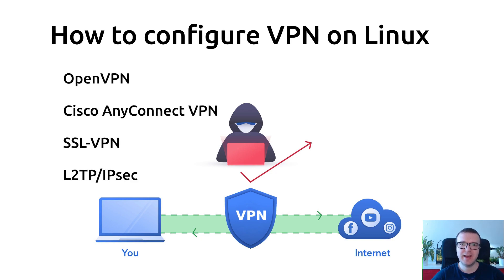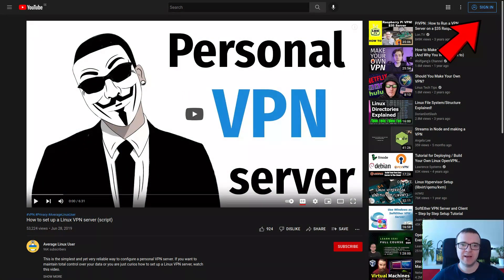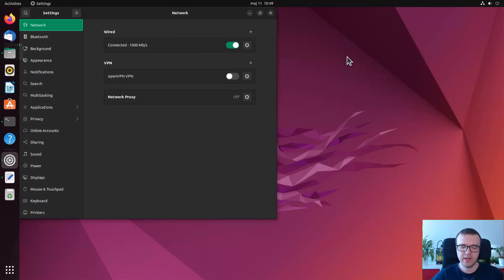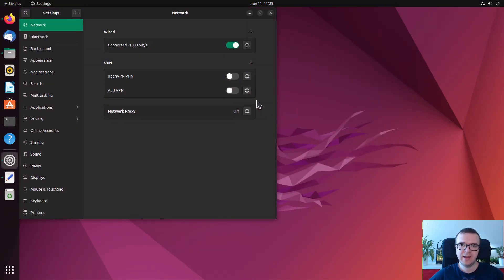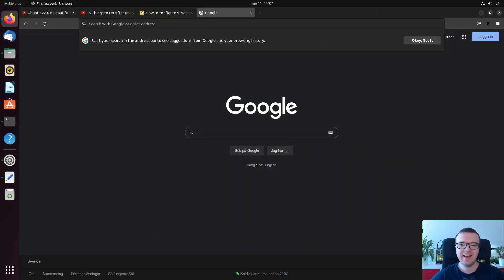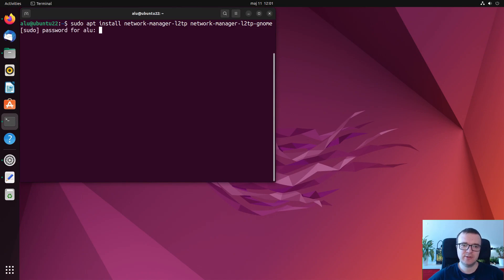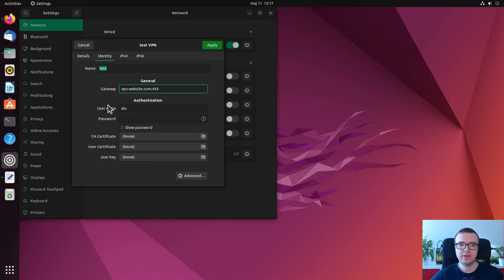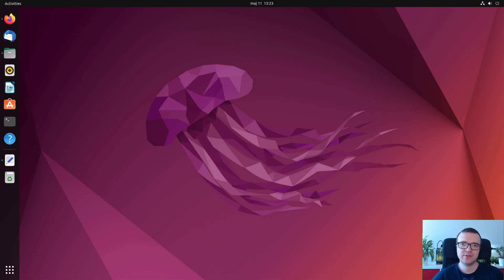How to configure VPN on Linux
Learn how to configure VPN on Linux including OpenVPN, Cisco AnyConnect VPN,  SSL-VPN, L2TP/IPsec. I also share my Troubleshooting experience.

BTC: 1CfCLTYCqqDfYbngcvQtEav3n7SMZihfSS

Timecodes:
0:00 Intro
0:12 Benefits of VPN
0:57 OpenVPN
2:44 Cisco AnyConnect VPN
4:15 SSL VPN
5:17 L2TP/IPsec VPN
6:09 Troubleshooting
7:43 Outro